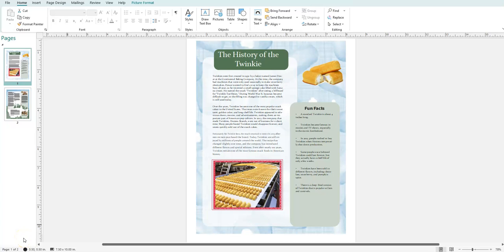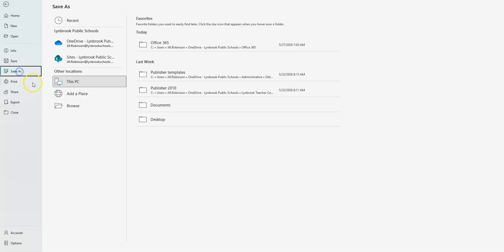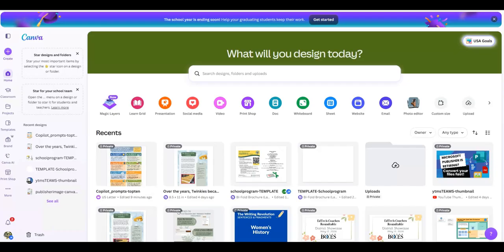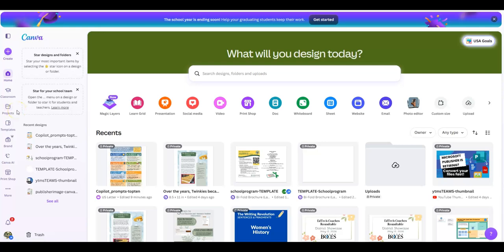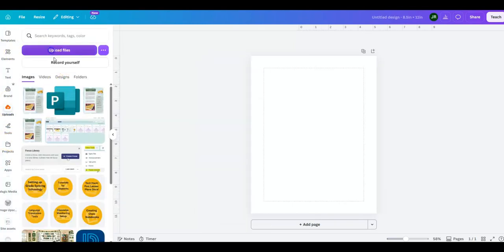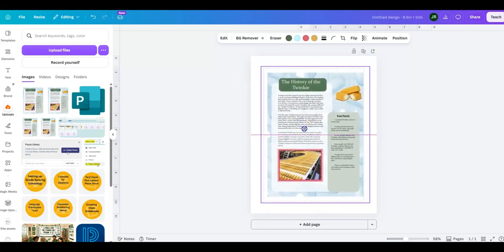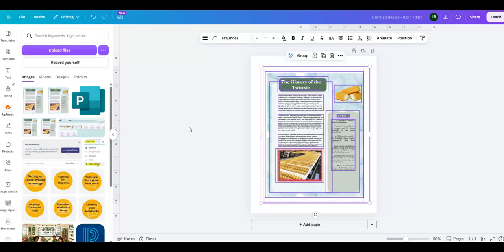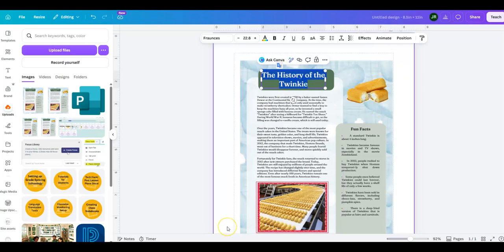How to Edit Microsoft Publisher Designs in Canva Using Magic Layers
Still using Microsoft Publisher but want to take advantage of Canva’s AI tools like Magic Layers? In this tutorial, I’ll show you exactly how to save your Publisher files as images and bring them into Canva so you can continue editing and upgrading your designs quickly and easily.  No need to start from scratch!

In this video you’ll learn:

✔ How to save Publisher files as high-quality images
✔ The best image format to use
✔ How to upload designs into Canva
✔ How to use Canva’s Magic Layers feature